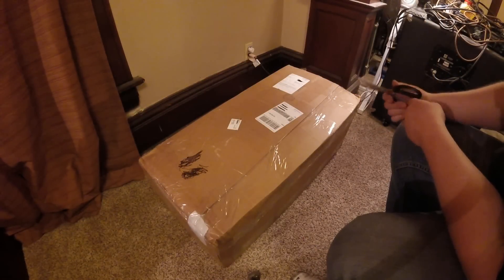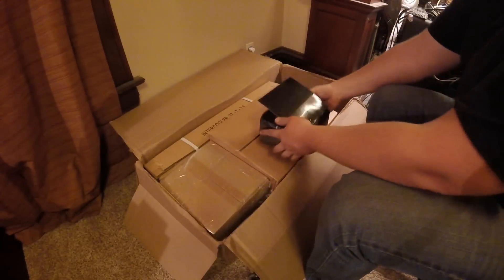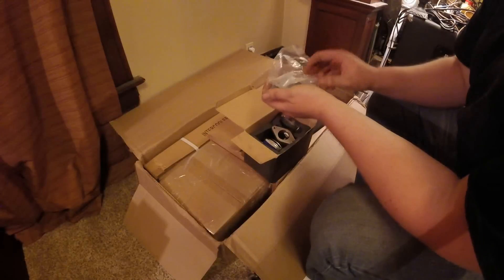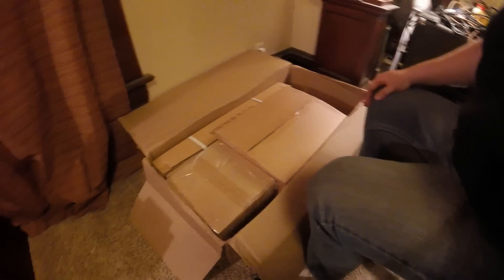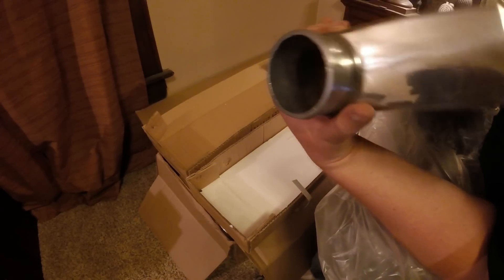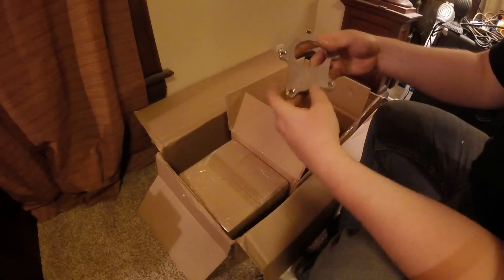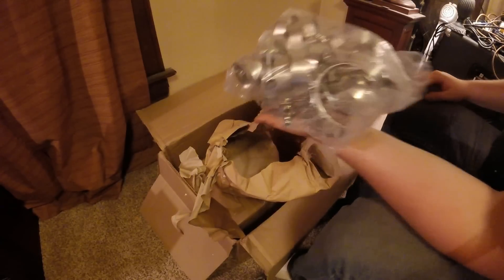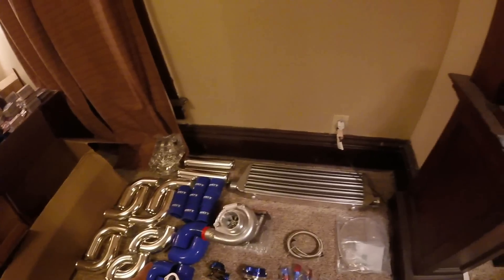500$ eBay Turbo Kit Unboxing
In this video I open a 500 dollar ebay T3/T4 turbo kit.

Our new project is a 1991 Toyota Tercel that is completely gutted and will weigh less than 1500 pounds when finished.

It has a 4-speed manual gearbox and a 1.5 liter 3e-e engine.

We just want to have a super light, boosted car that will catch people off guard at the strip and at the stop lights.